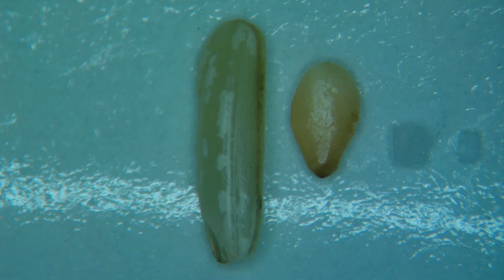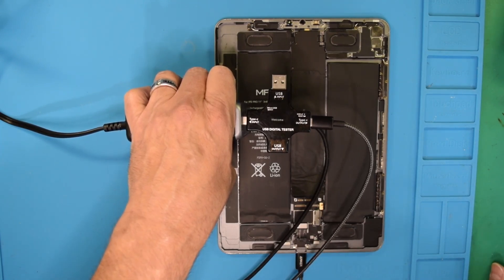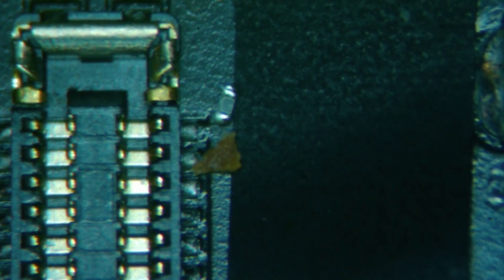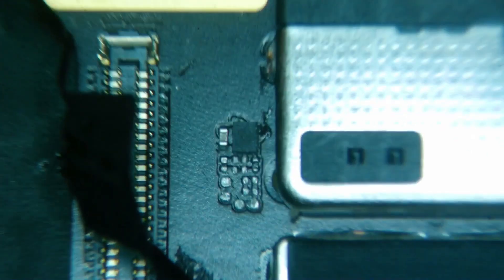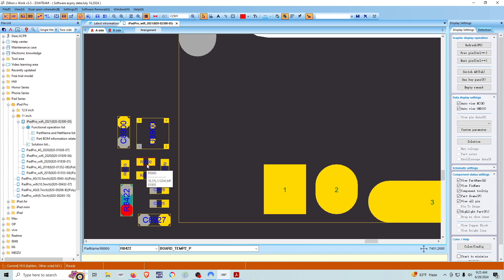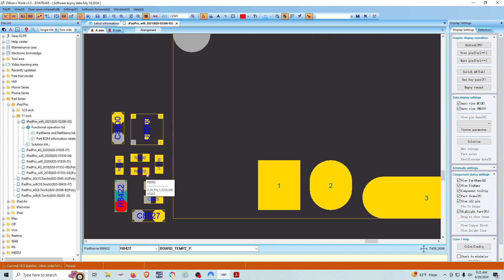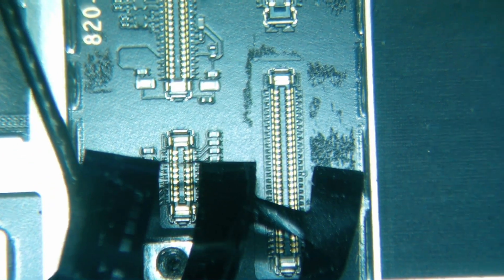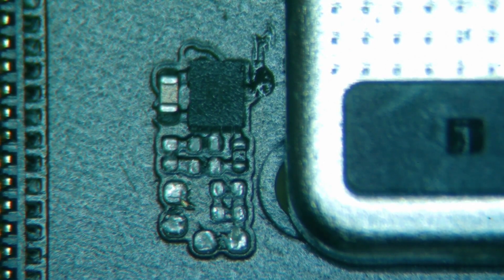iPad Pro 11 Third Generation Charging System Repair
Today we tackle the challenge of repairing the charging system of an iPad 11 3rd generation. Join me step-by-step as I diagnose the issue that caused the iPad to stop charging after a previous repair. Witness the intricate process of troubleshooting and fixing the charging components. See the tools and techniques used to restore the device to full functionality. Learn valuable tips and tricks for repairing similar issues on your own devices.